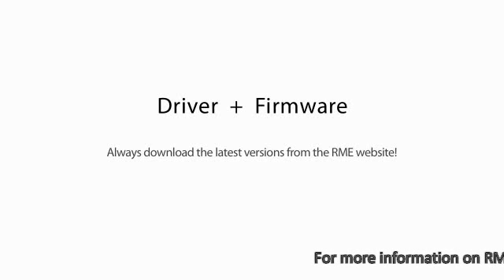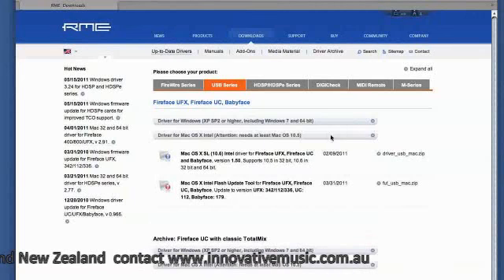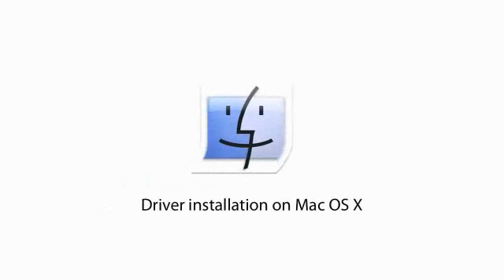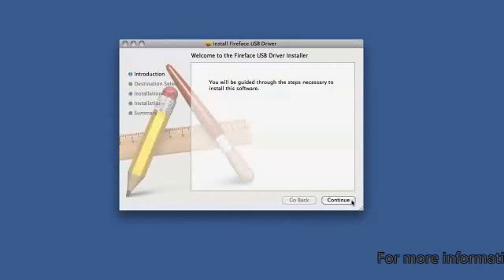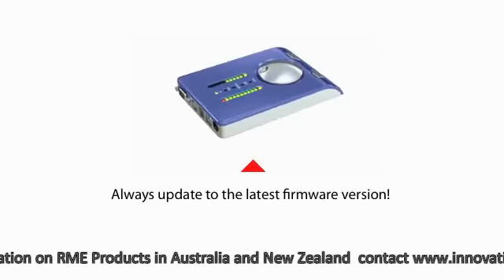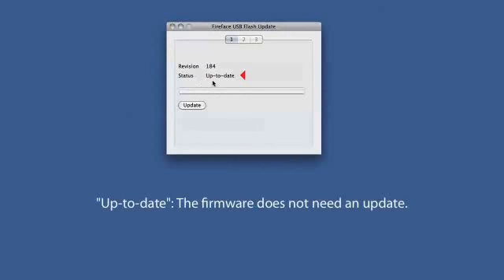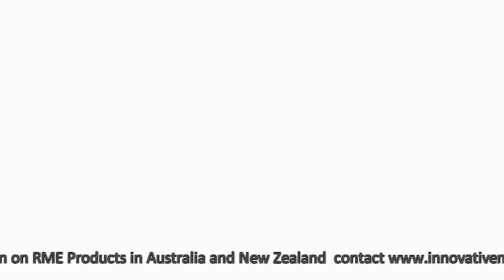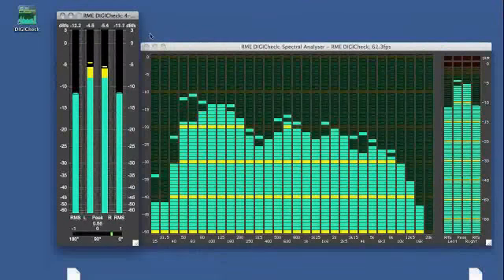IMA-TV RME Drivers and Firmware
A quick tutorial to assist with loading Drivers and firmware for RME products